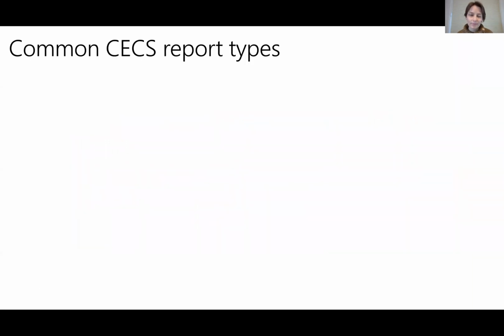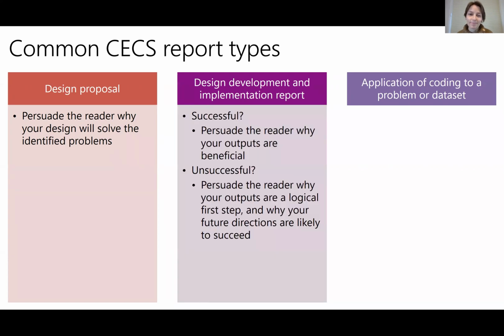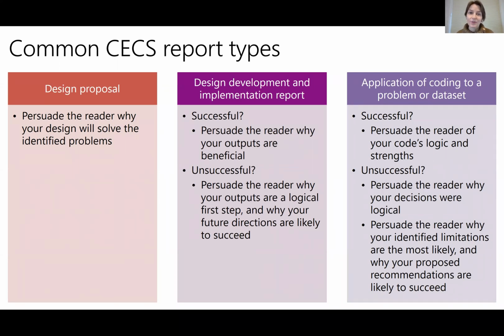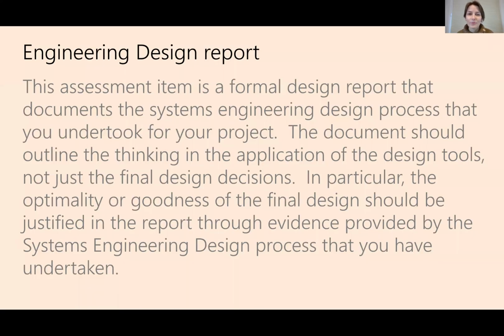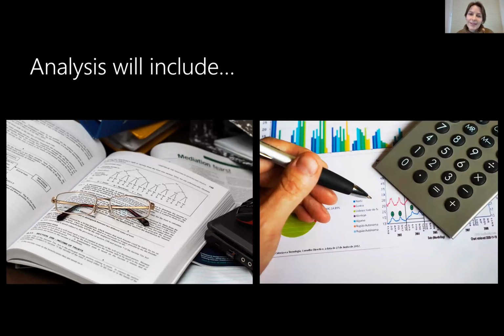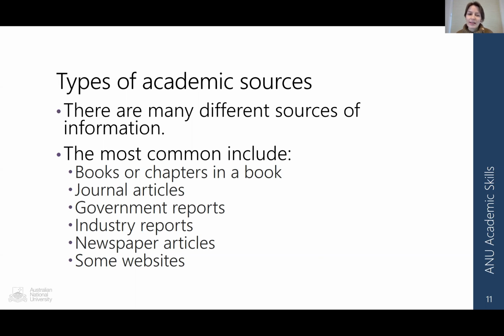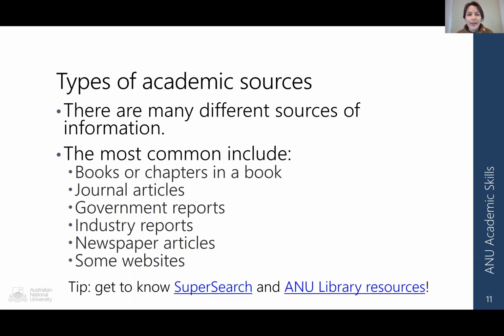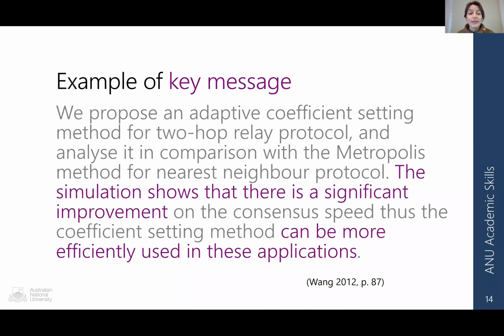Engineering and computer science reports: understanding the task